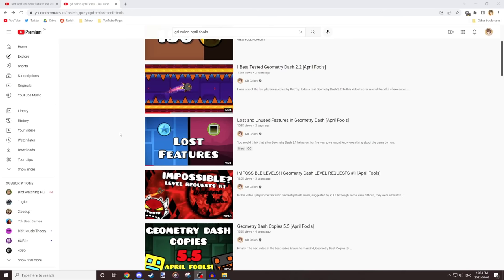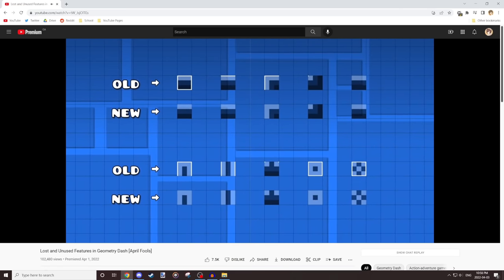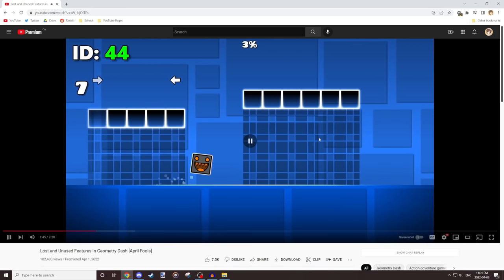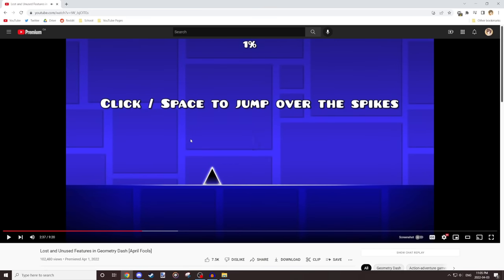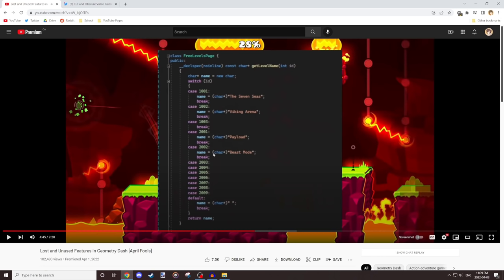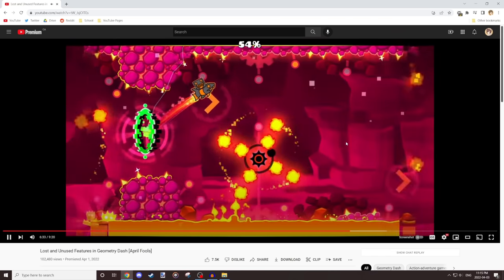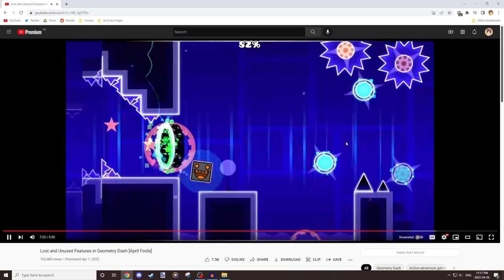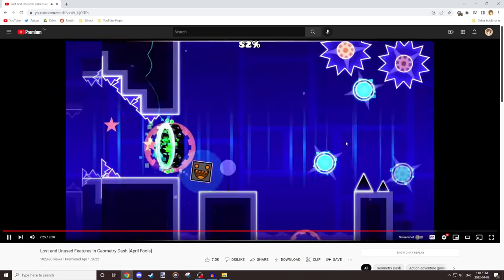What was real in my April Fools video? (Lost and Unused GD Features commentary)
In this video I ramble for way too long about this year's april fools video where I tell convincing lies about Geometry Dash then go haha just kidding at the end. Some of the facts were partially true, so I figured I'd make a video talking about the thought process behind each fact and if there's some truth to them.
Sorry for taking so long to release this, I recorded it a few days after the initial video went live but then I totally forgot it existed haha oops

0:00 - Intro
1:42 - Unused objects (mostly true)
5:37 - Future level leaks (partially true)
7:54 - Help messages (mostly fake)
8:51 - Dark spritesheet (made up)
9:32 - Diabolical monstore (made up)
10:22 - My background music preferences
11:02 - More games levels (made up)
12:04 - Ultra LDM (made up)
12:56 - Unused dialogue (made up)
15:44 - Official level adjustments (made up)
22:32 - Firebird guidelines (partially true)
23:44 - Firebird guideline charting process
26:38 - Outro + final thoughts

YES i know i'm terrible at talking without a script, no need for a million comments about my constant usage of the words "like" or "just" or "now"